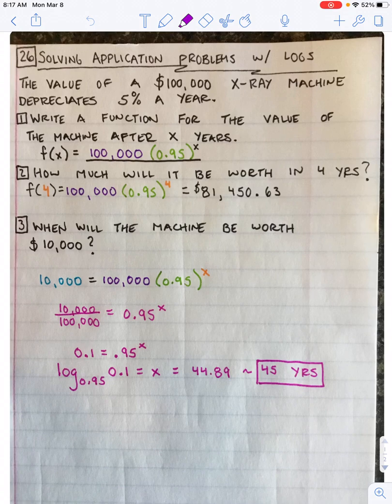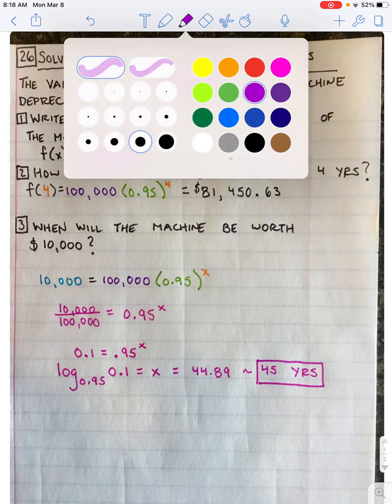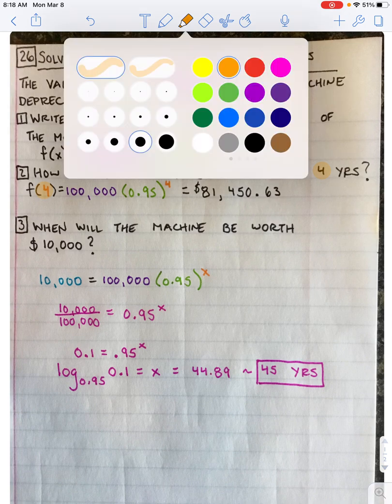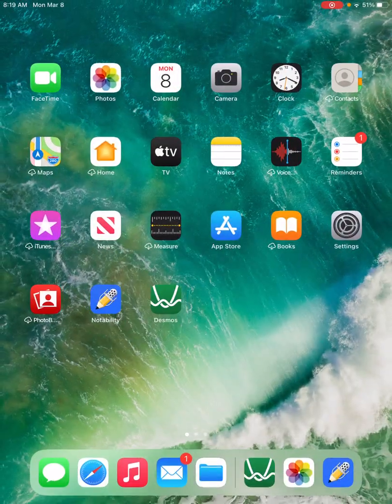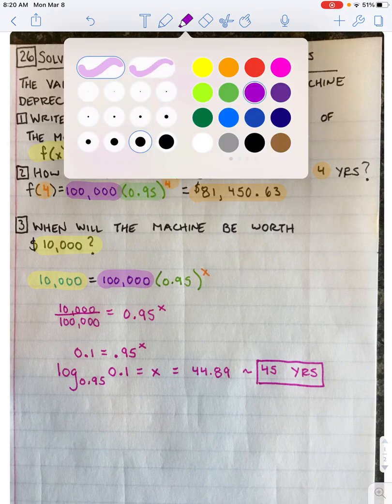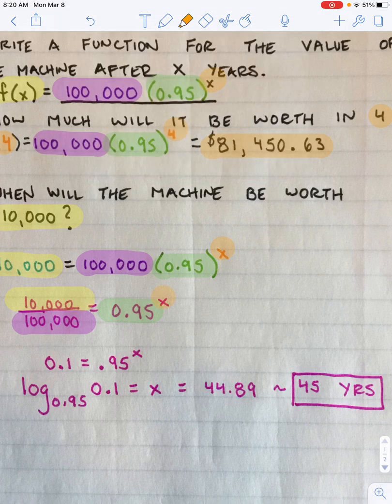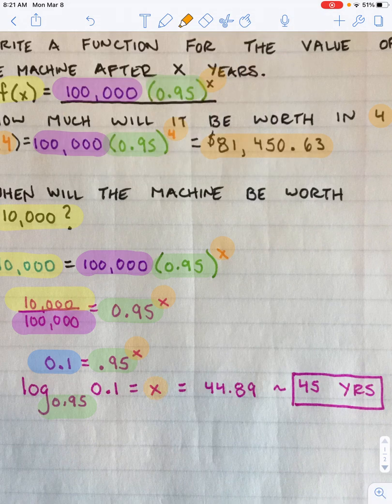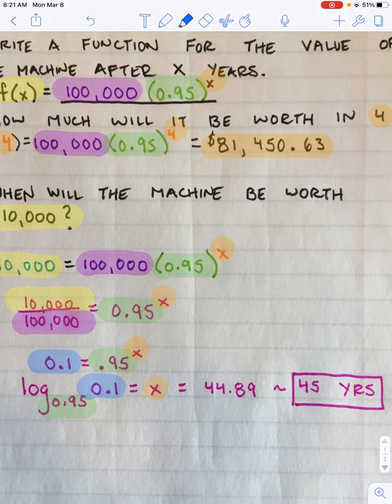26 Solving Application Problems with Logs